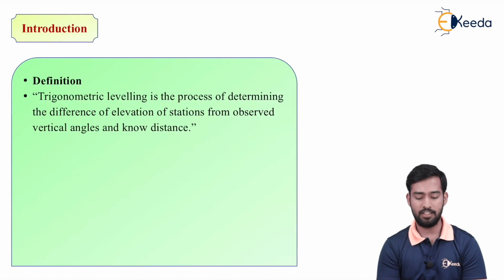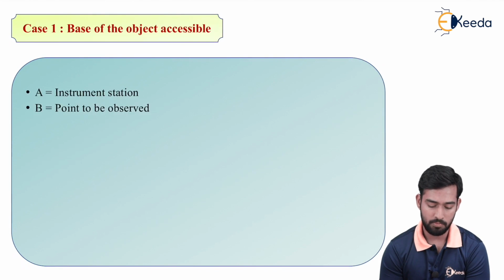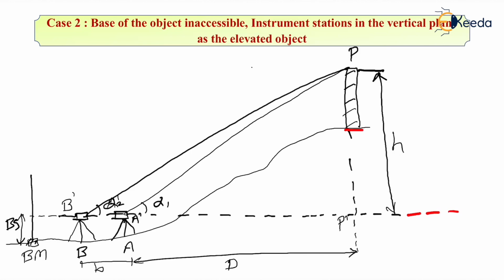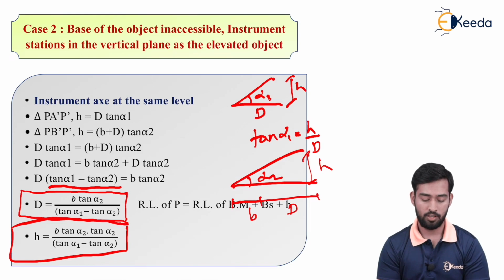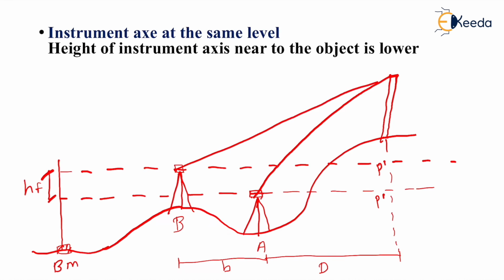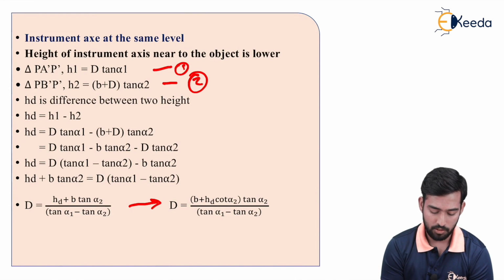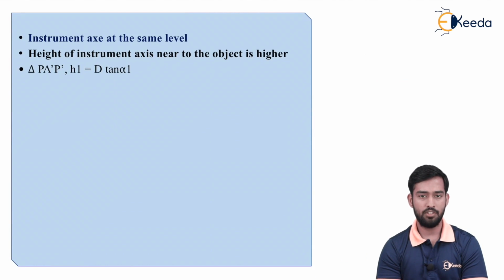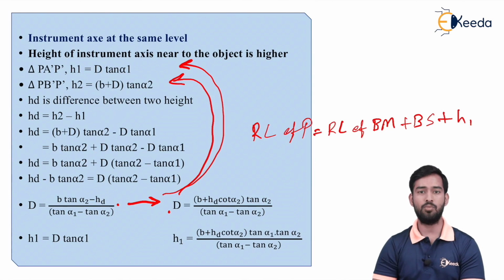Trignometrical Levelling - Theodolite Traversing - Surveying 1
Subject - Surveying 1

Video Name - Trignometrical Levelling

Chapter - Theodolite Traversing

Happy Learning!